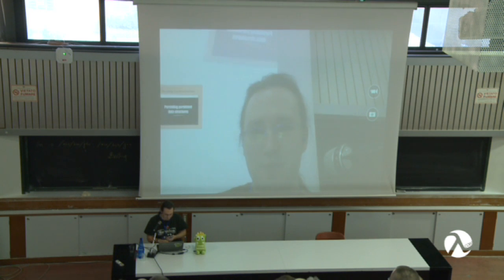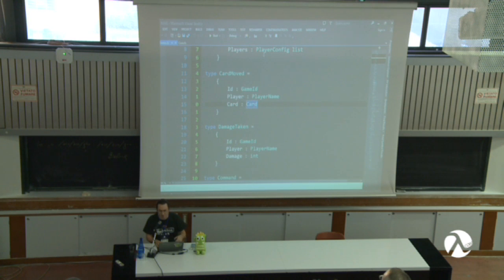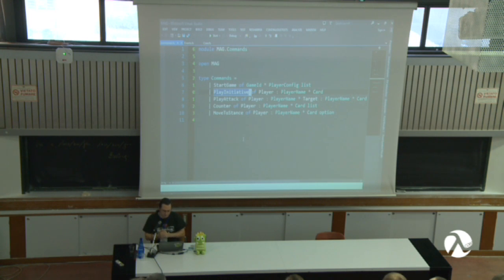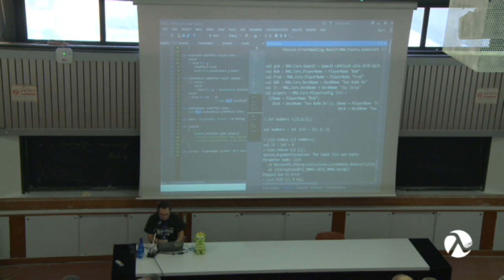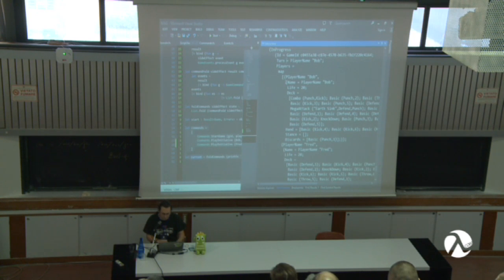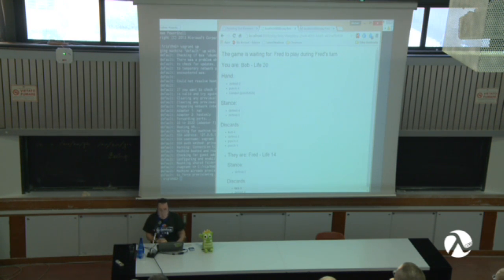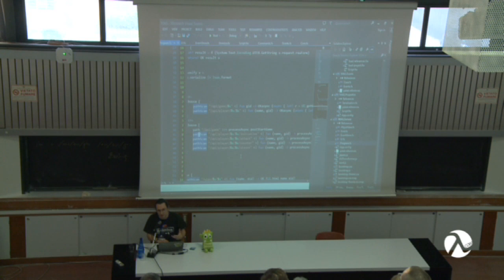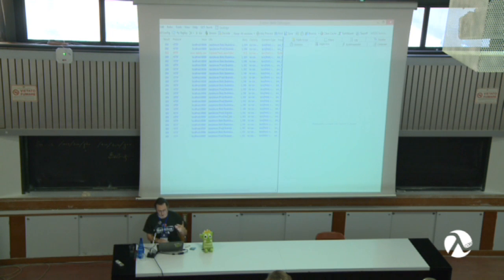Persisting persistent data structures - Michael Newton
Reading and writing to data stores is often a pain point for programmers new to functional programming between the perceived loss of “purity” and the awkward mismatch between functional APIs and the relational data models or mutable documents in a document store.
Event sourcing is a well established alternative that meshes well with functional concepts of immutability and pure functions.
Using Event Store and F#, we’ll see how to use simple functional constructs like lists and folds to avoid the object-relational impedance mismatch and we’ll also investigate what makes for a "good" event to store, using techniques from Domain Driven Design.